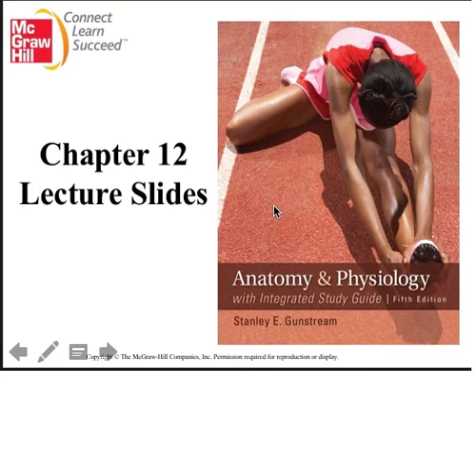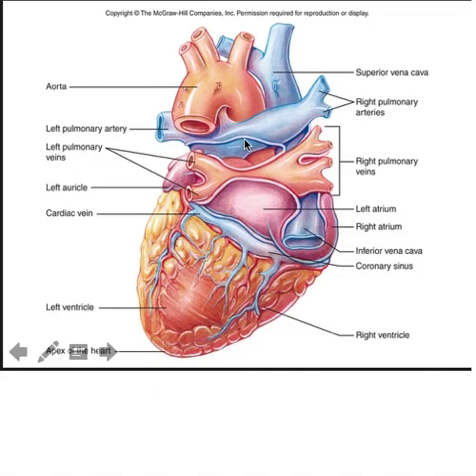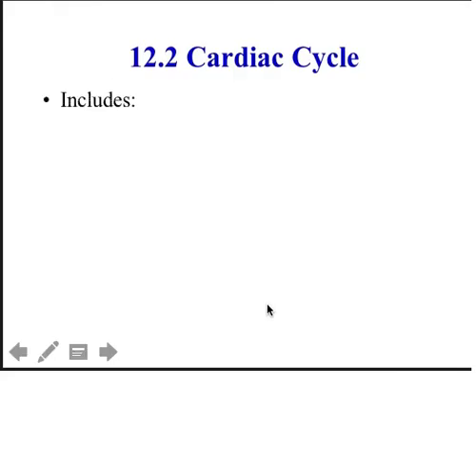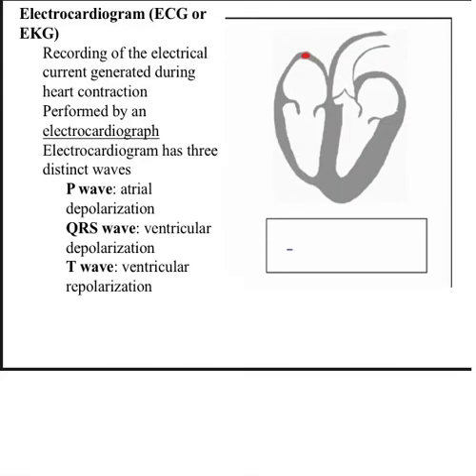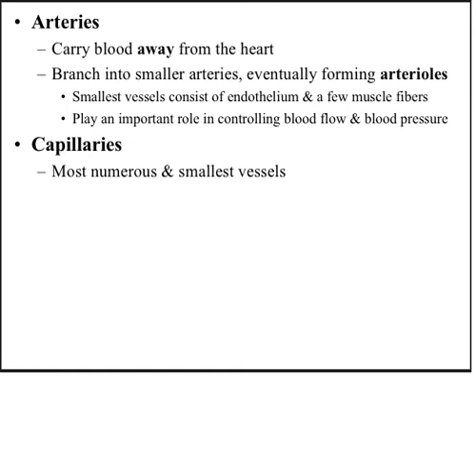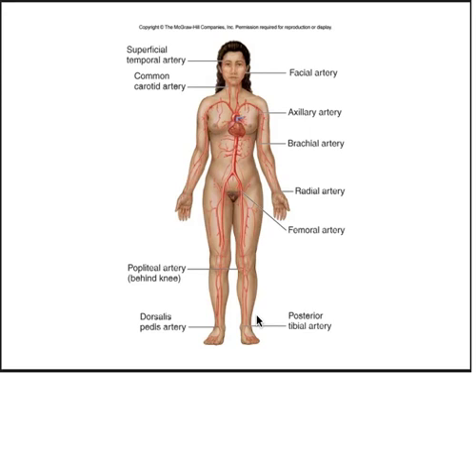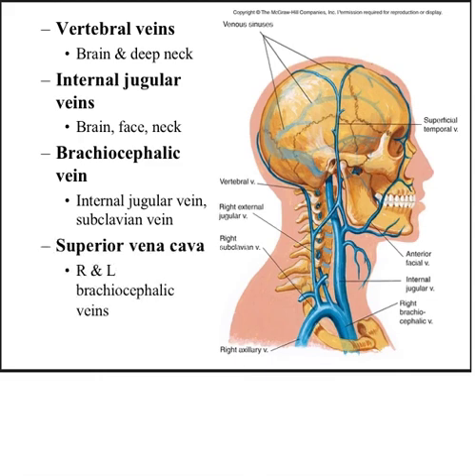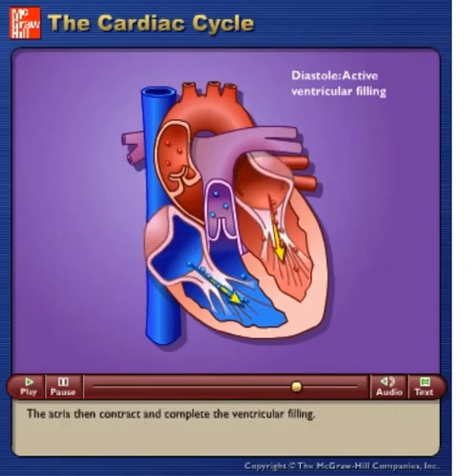Beckfield BIO 145 Gunstream Chapter 12